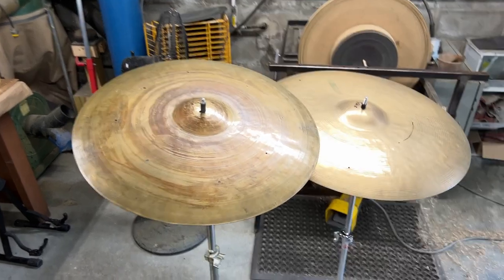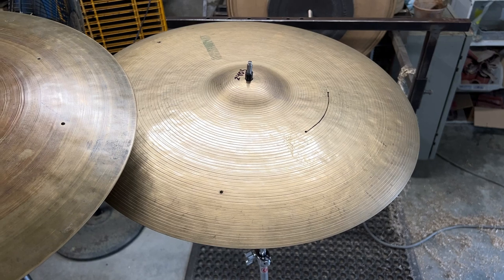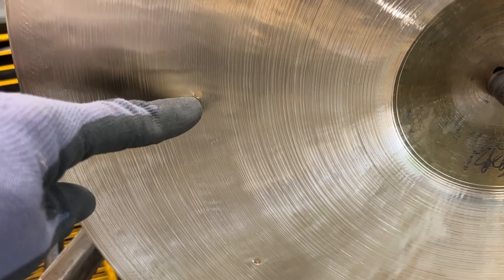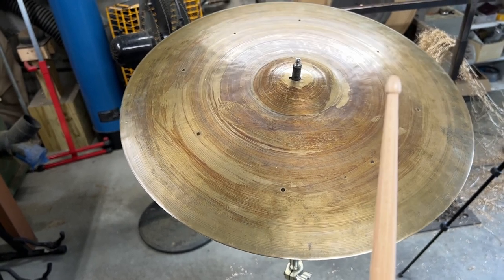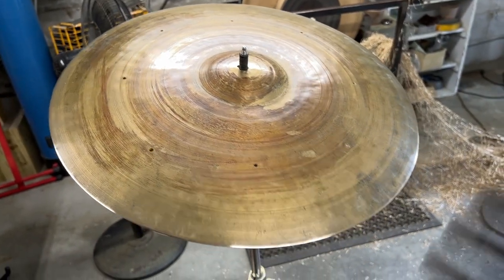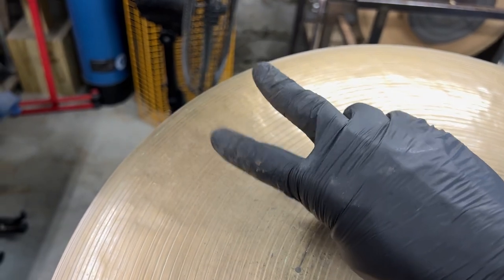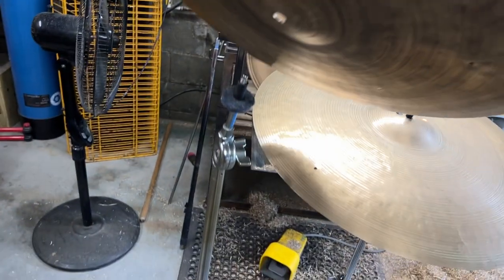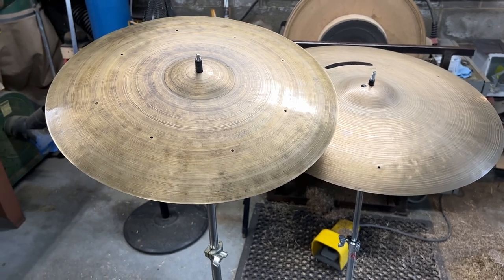Modifying 2 “Old K” Cymbals - Timothy Roberts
Reveriedrums.com

Timecodes
0:00 - Intro
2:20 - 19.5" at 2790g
3:50 - 22" at 2405g
6:43 - Lathing the 19.5"
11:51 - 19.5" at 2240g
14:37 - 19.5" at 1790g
16:53 - Burnishing and final polish of 19.5"
17:14 - Lathing the 22"
19:18 - 22" at 2240g
22:00 - The crack repair on the 22"
22:58 - The final mods
28:36 - Before and after of both mods